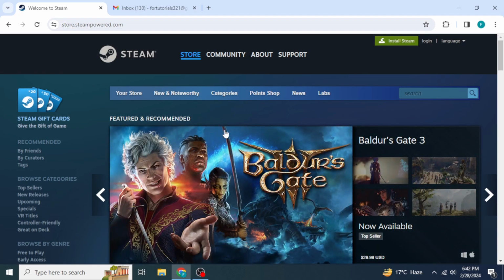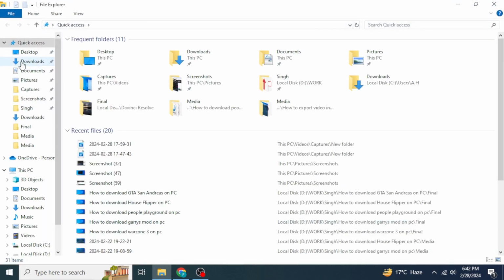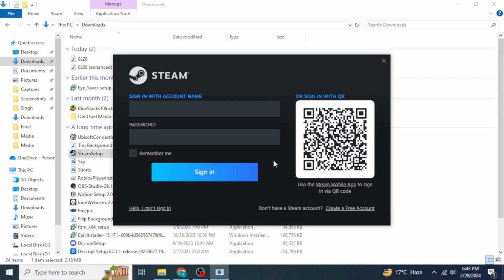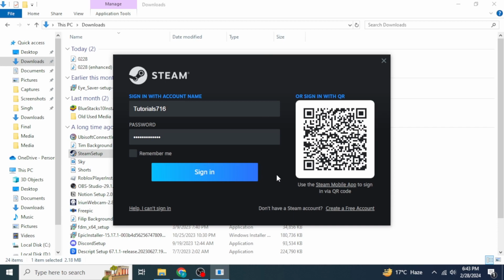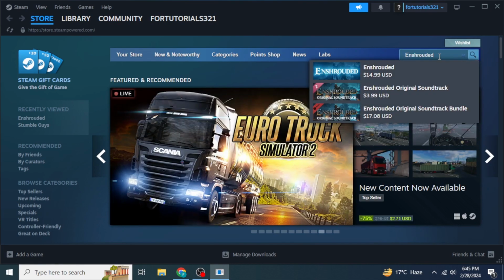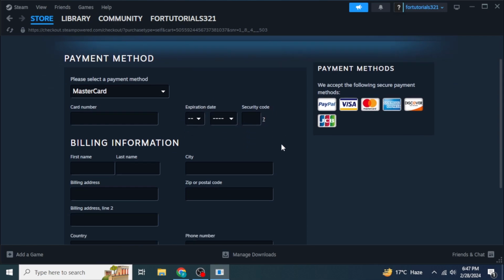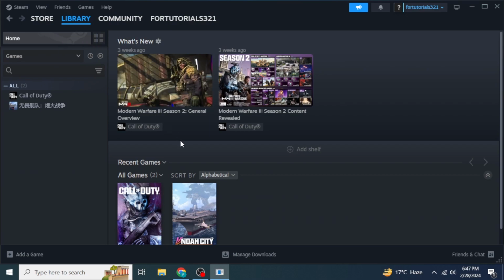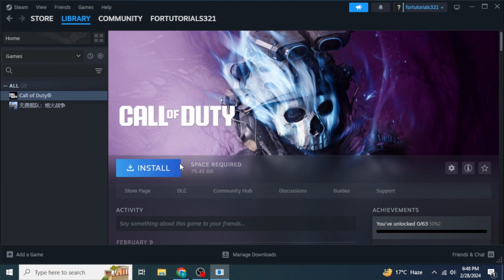How to Download and Install Enshrouded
Learn how to download and install Enshrouded, the latest survival horror game that everyone is talking about!

Enshrouded is a thrilling game that will keep you on the edge of your seat. In this video, we'll walk you through the simple steps to download and install the game so you can start playing and experiencing the scares for yourself. Don't miss out on this must-play game, follow our tutorial now!